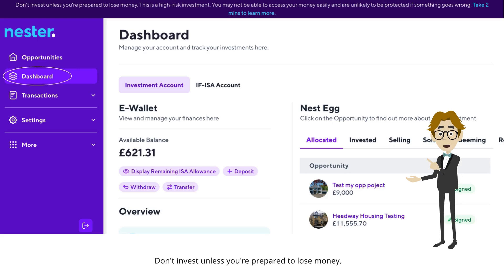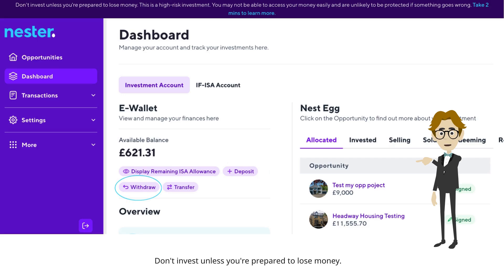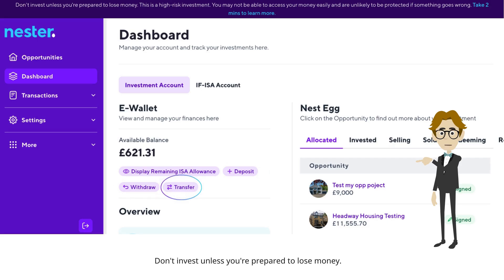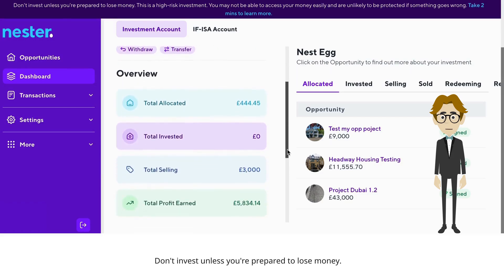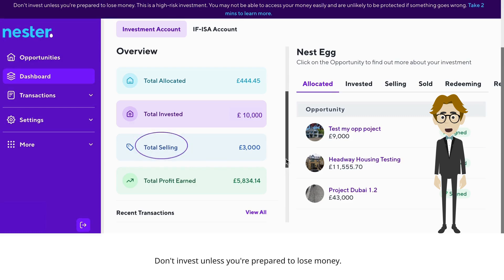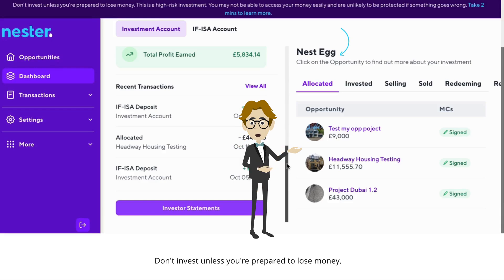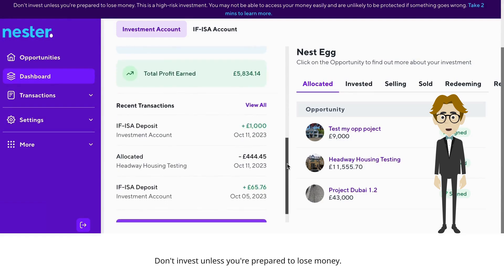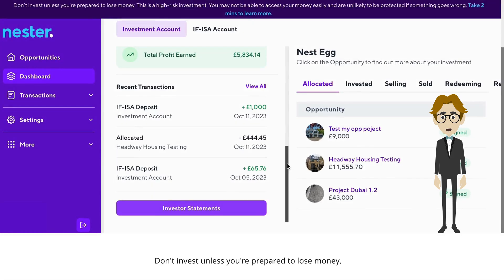How to View your E-Wallet Details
Viewing your E-Wallet details on Nester is simple. On the Nester dashboard, for example, you can easily see how much you've invested, allocated, your total selling value, and the profit you've earned. You can also explore your Nest Egg and review your previous transactions with ease.

Chapters
0:00 View your balance
0:36 View your transactions overview (total allocated, profit, selling & invested)
1:19 View your Nest Egg
1:23 View investor statements

Don’t invest unless you’re prepared to lose money. This is a high-risk investment. You may not be able to access your money easily and are unlikely to be protected if something goes wrong.